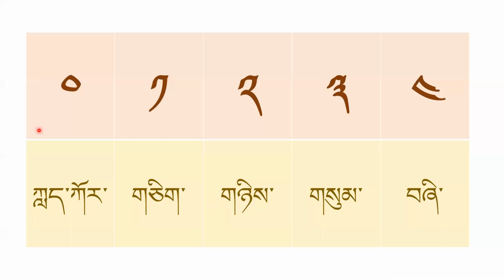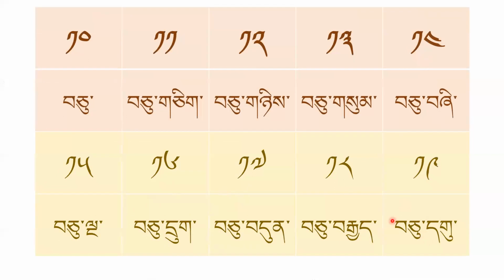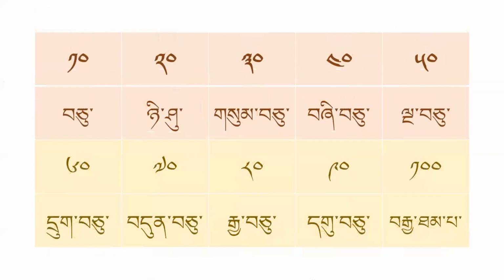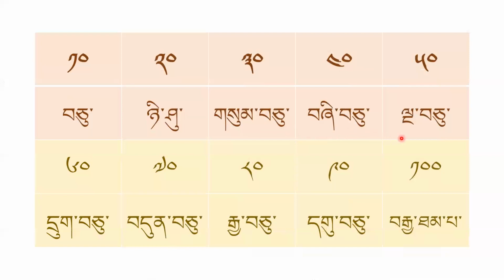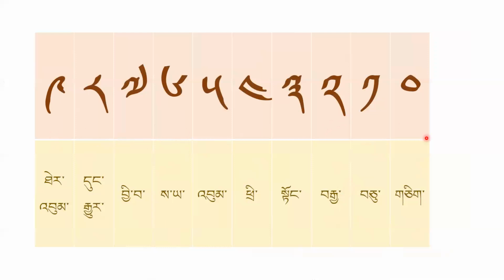The Tibetan Numbers